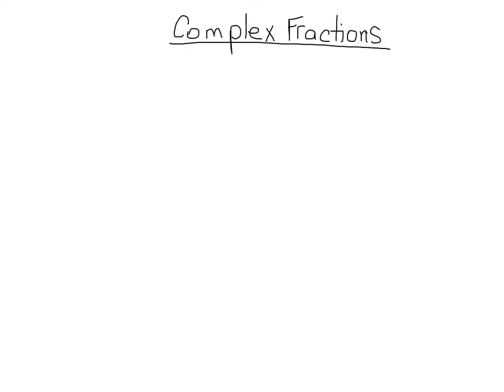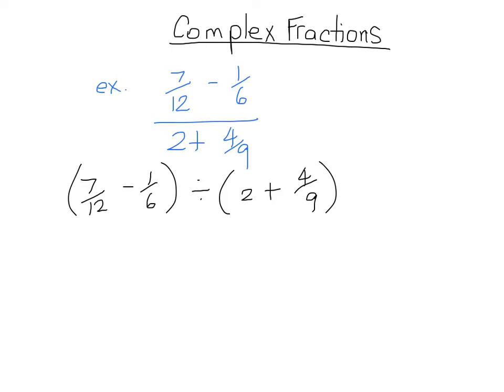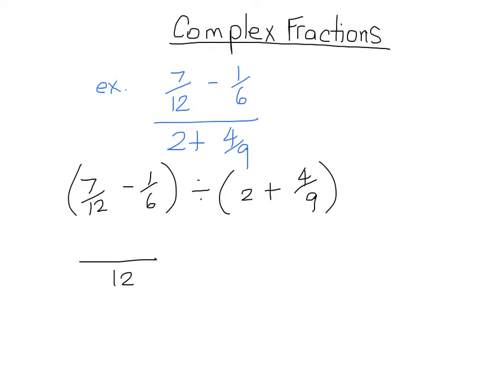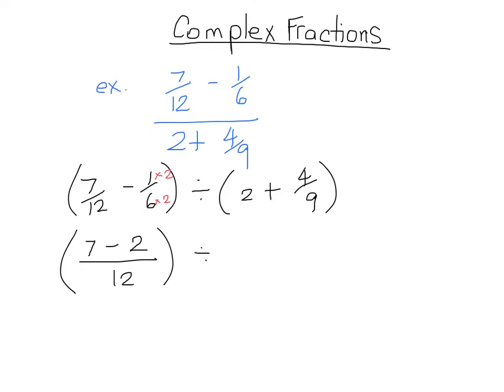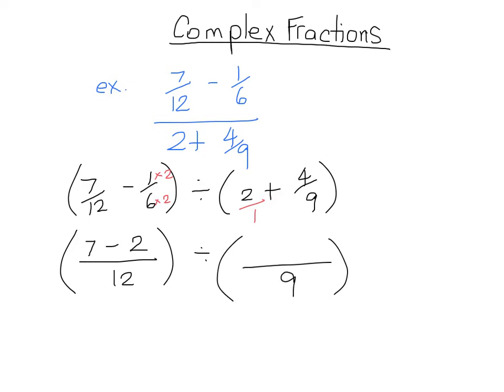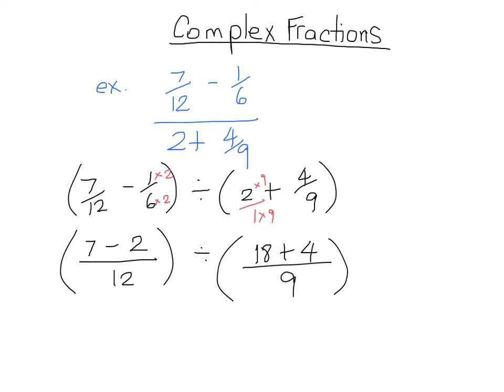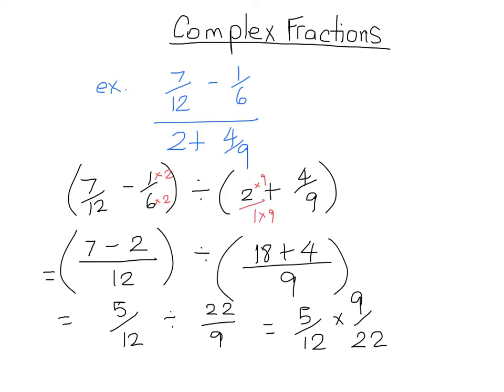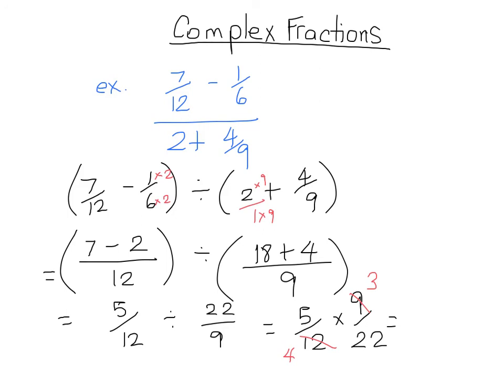Simplifying Complex Fractions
How to simplify a complex fraction